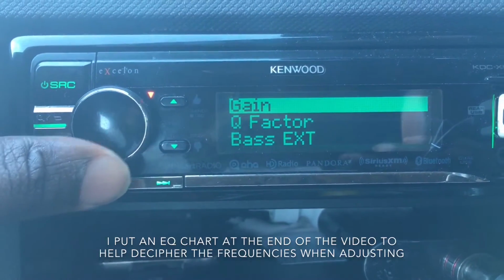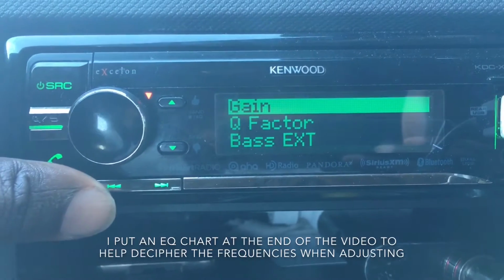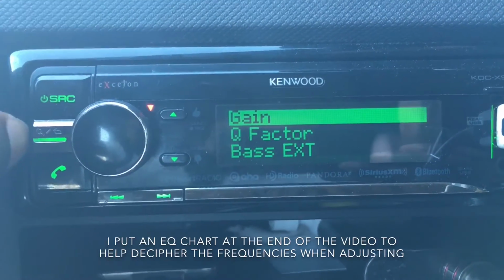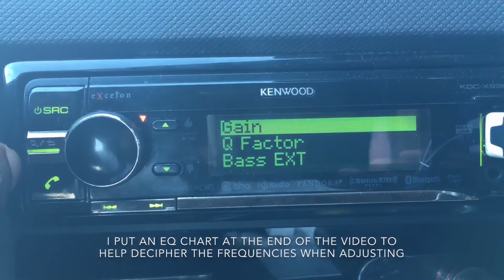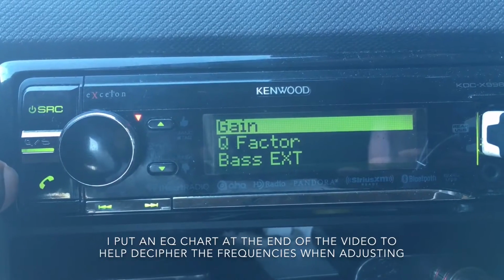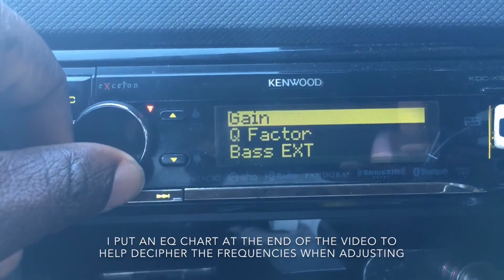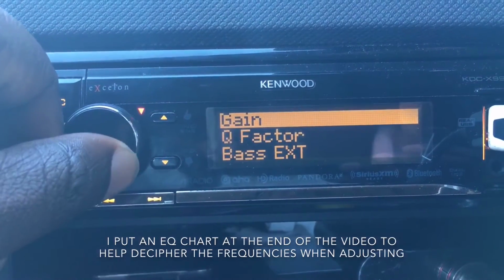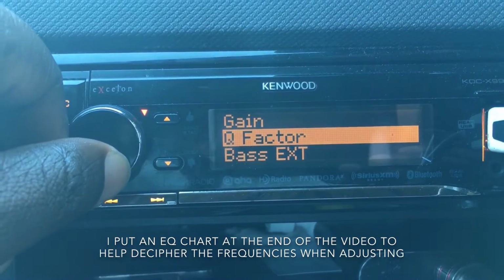Kenwood KDC-X998 Review Part 2 Video Manual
Part 2 of my review of this deck. Going through the preferences of the deck as well. Beat Store